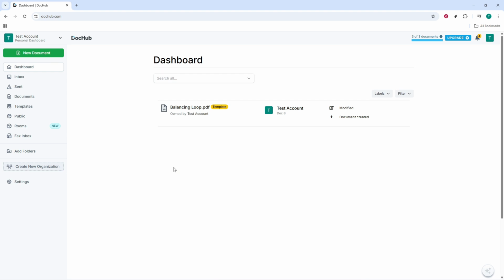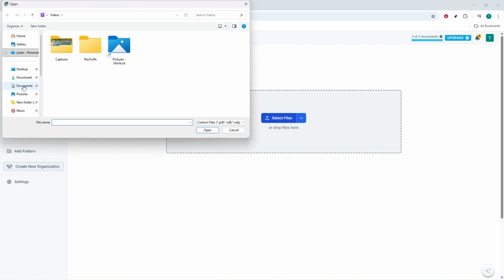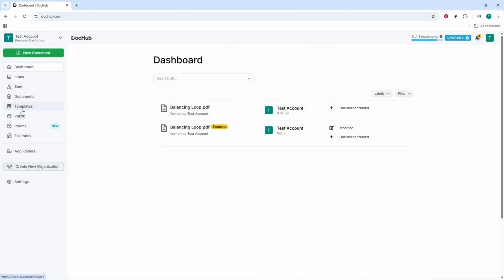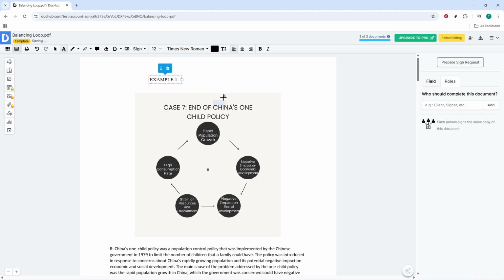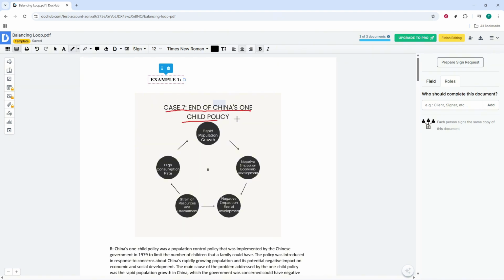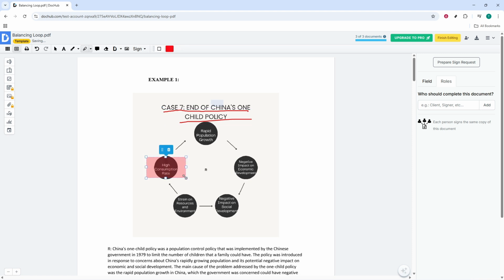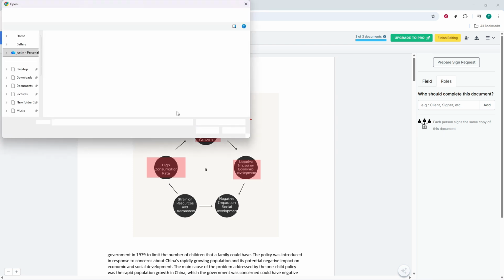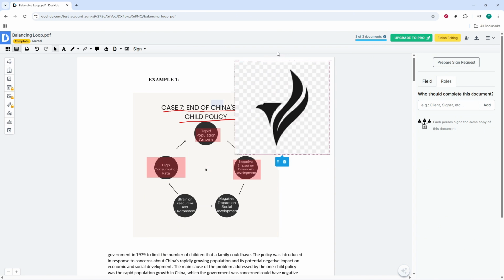How To Edit A Template In DocHub (Full Guide)